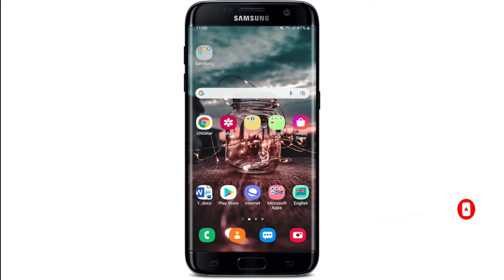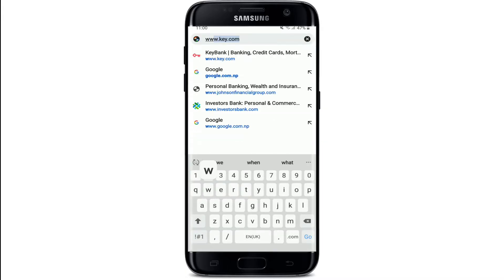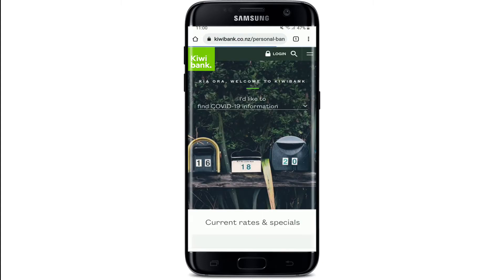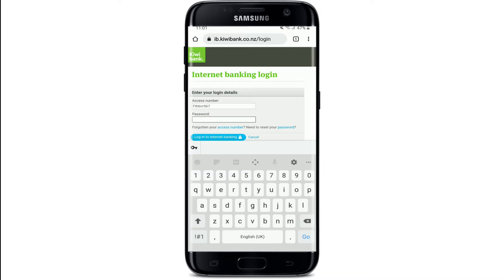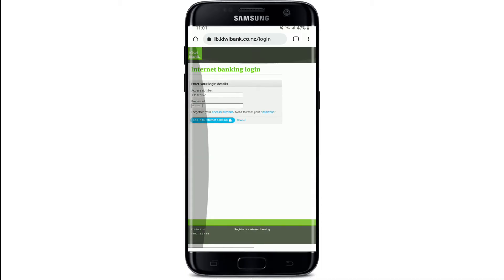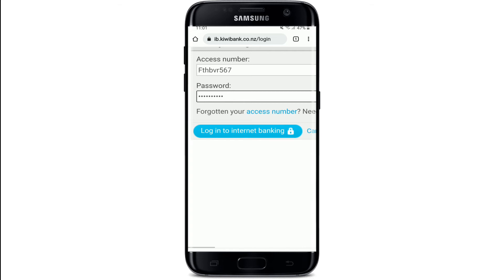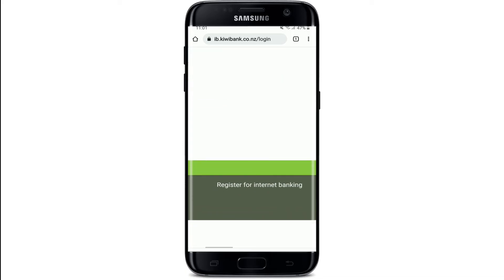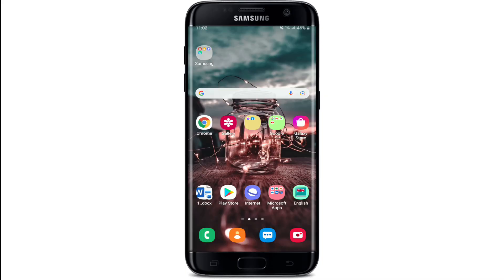How to Login Kiwi Bank Mobile Banking Account | kiwibank.com Login 2022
Having trouble logging in to your Kiwi online bank account on your mobile? Then this video will help you.
This tutorial video will guide you step by step to make it simpler on how you can easily log in to your Kiwi online bank account.

CHAPTERS
0:00 - Intro
0:19 - How to Login Kiwi Bank Mobile Banking Account
1:26 - Outro